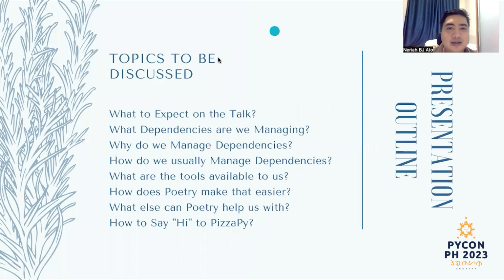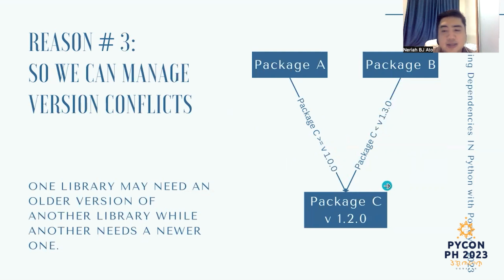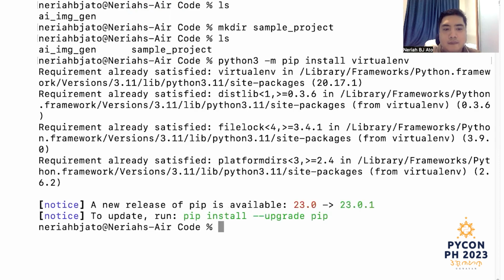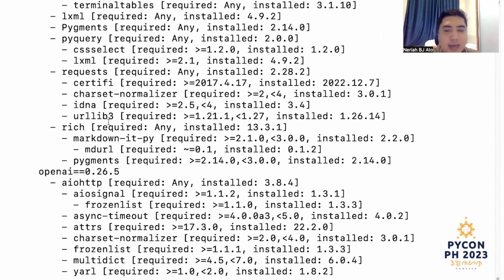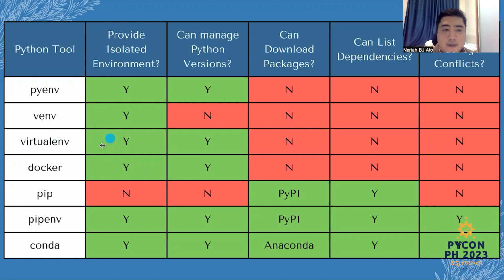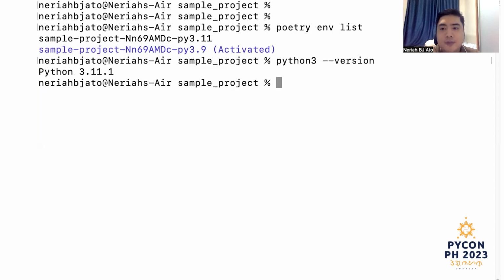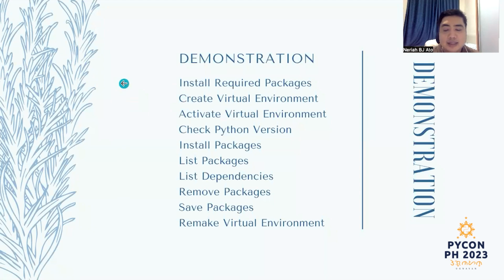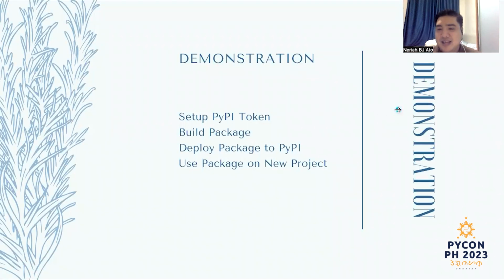PyCon Philippines 2023 - Managing Dependencies in Python with Poetry by Neriah "BJ" Ato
Managing packages and dependencies in Python are an often (but hopefully not) forgotten, and sometimes painful process. Sure, it's easy with Virtual Environment, pyenv, and pip to add packages to your project, but removing packages and its dependencies can be a pain to deal with. There are also multiple files that we have to take care of, and sometimes they're hard to understand. To make our life easier, we will use Poetry, a new Python tool for managing packages and dependencies. In this talk, we will demonstrate how to use this library and show how easy it is compared with our traditional approach of Virtual Environment, pyenv, and pip.

About the Speaker:
Neriah "BJ" Ato is s Python Developer specialising in Web Backend, AI and Machine Learning Applications, Leads PizzaPy (a Python User Group in Cebu)